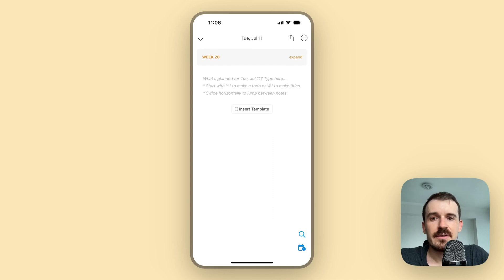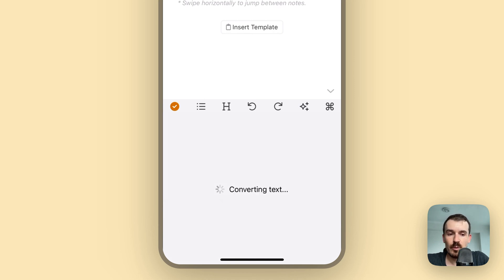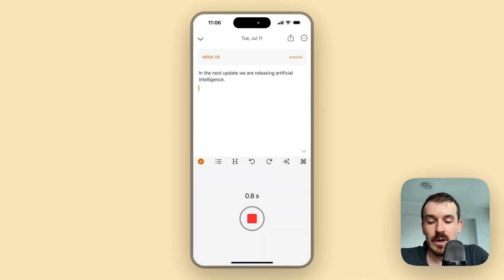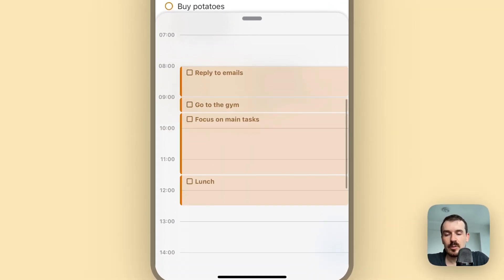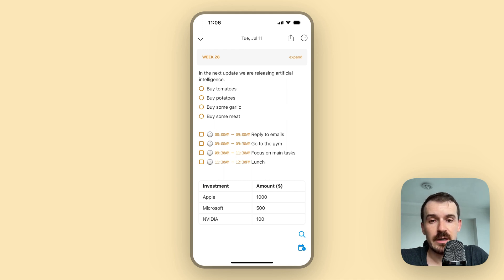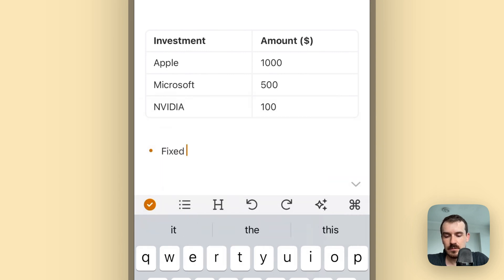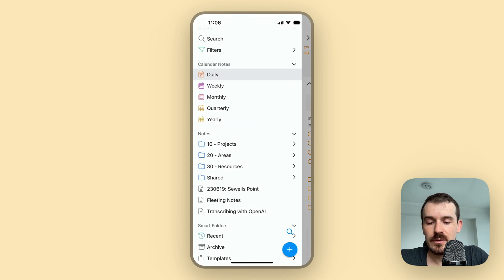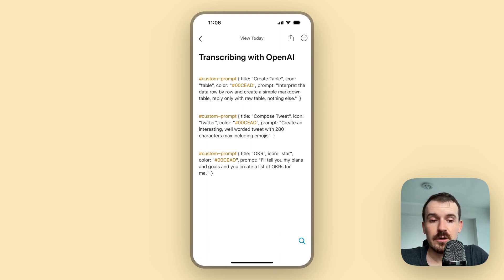🤖 Harnessing AI for Voice-to-Text & Daily Planning (with OpenAI's GPT-4 and Whisper)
Join us as we introduce the future of productivity with NotePlan's latest upgrade - artificial intelligence! Learn how to transform your voice into text effortlessly on mobile using OpenAI's Whisper API. But that's not all! Explore the incredible capability of GPT-4 to format your notes into bullet lists, tasks, and even generate your entire daily agenda.